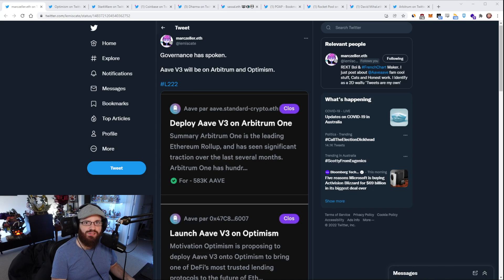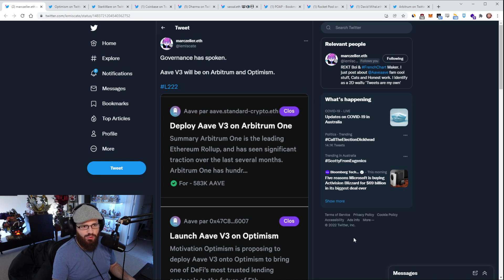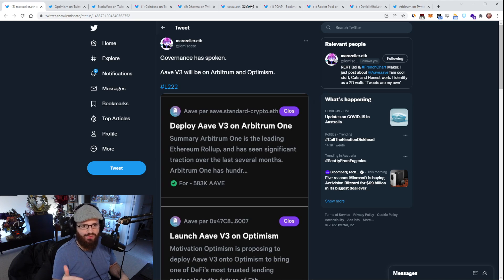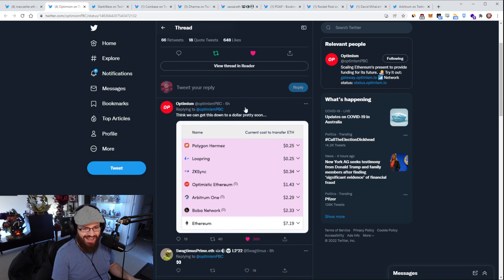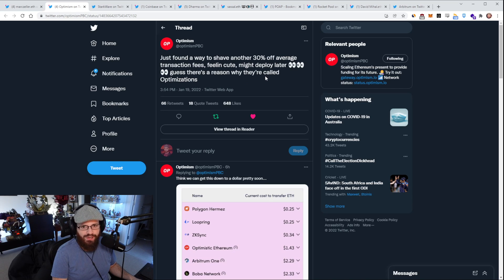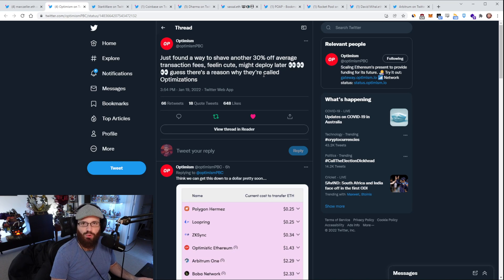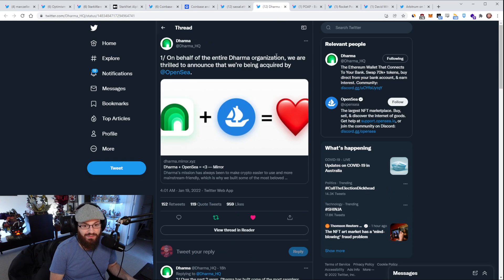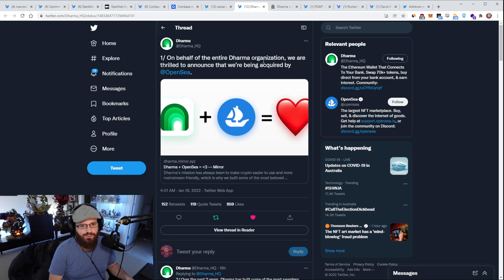POAP raises $10mil, OpenSea acquires Dharma and more - The Daily Gwei Refuel #296 - Ethereum Updates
Timestamps and links 👇

00:00 Introductory song
00:10 Aave V3 coming to Arbitrum & Optimism
02:27 Optimism shave 30% off tx fees
07:50 StarkNet Alpha - what's coming
09:28 Coinbase partner w/ Mastercard
11:31 Anthony on NFT-hate irrelevance
17:15 Dharma acquired by OpenSea
18:16 POAP raises $10M
22:06 RocketPool growth stats
25:29 New CryptoStats site
26:20 Arbitrum is hiring